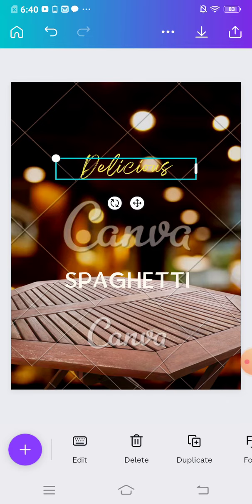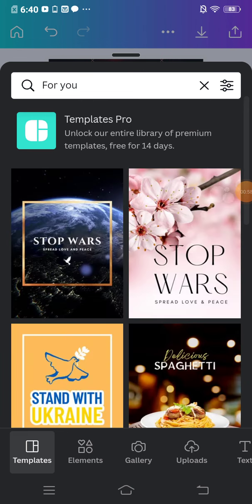how to make a flyer by use of the beautiful.templates in the canva application in 2022